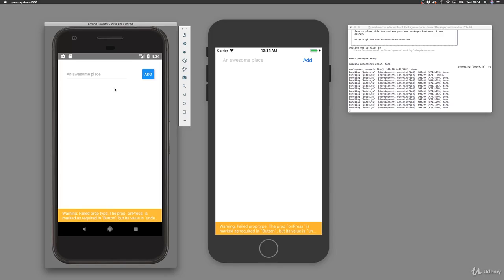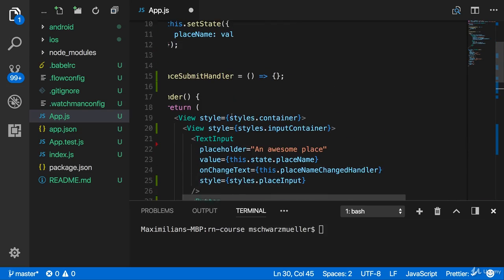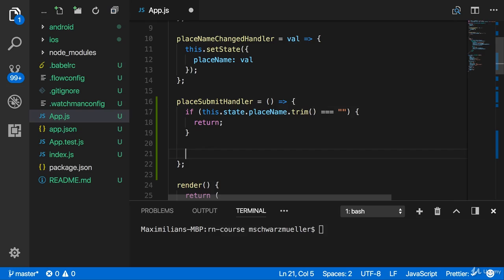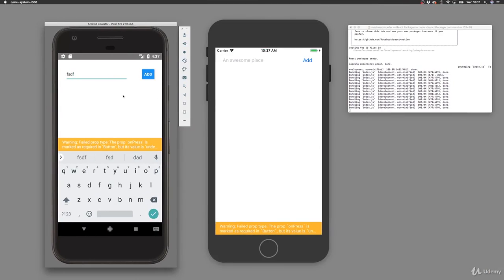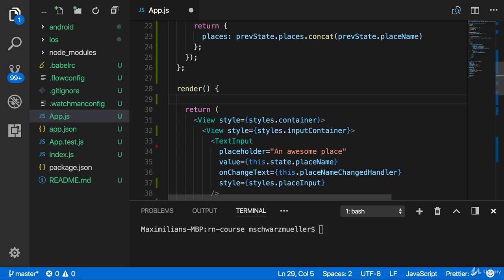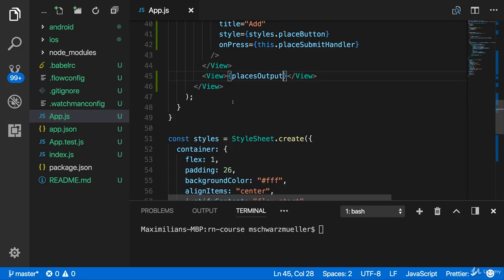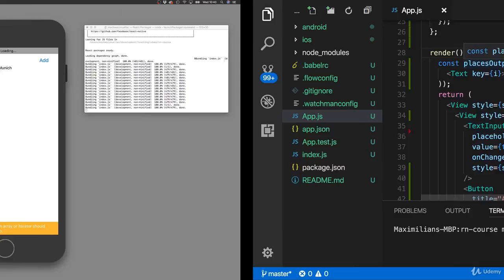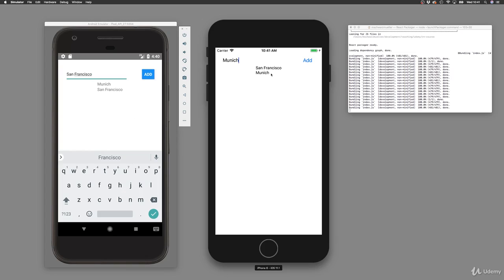027 Adding a Button and Managing State